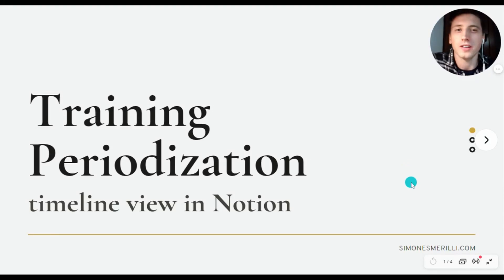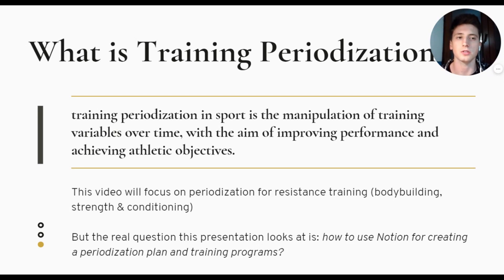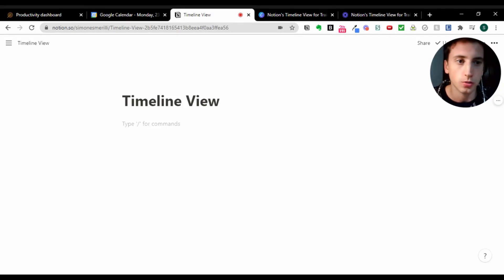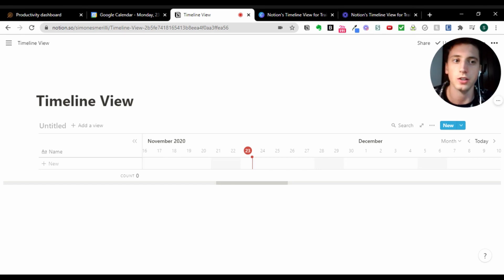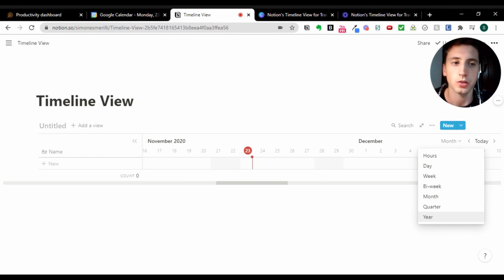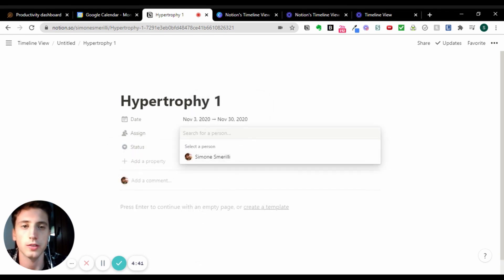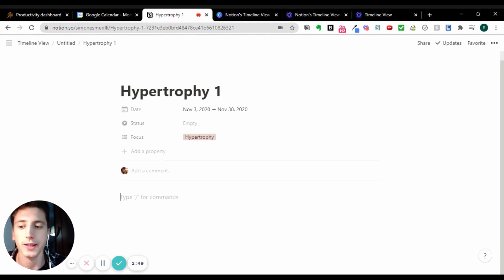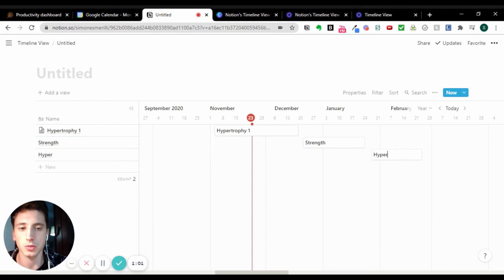Notion's Timeline View for Workout Periodization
The timeline view in Notion can be useful when it comes to training periodization in fitness, strength & conditioning, or any sport that requires a detailed plan to be crafted.
Training periodization is the art and science of manipulating training variables (such as volume and intensity) over time, in order to optimize performance and achieve objective and milestones.
Notion is the "all in one workspace" in which you can build pretty much whatever you envision for your life. Building workout programs included.

TIMESTAMPS:
0:00 ▶ Brief Introduction to Training Periodization
02:12 ▶ The Timeline View in Notion
02:52 ▶ Practical Application: Creating a Timeline View and Training Plans in Notion
05:23 ▶ Adding Properties and Sessions in Each Page
09:06 ▶ Continue Structuring Training Plans in the Timeline